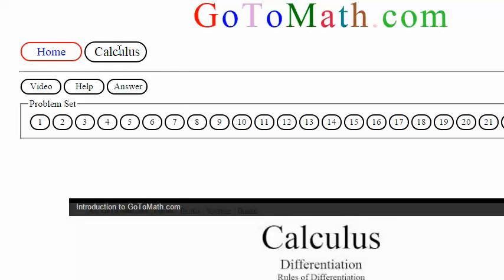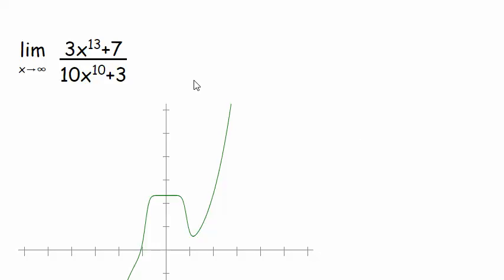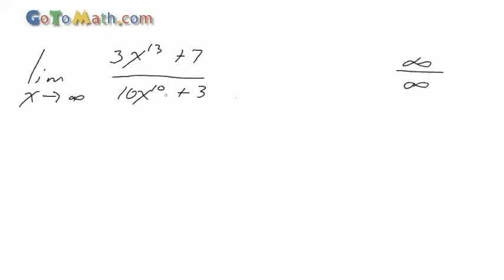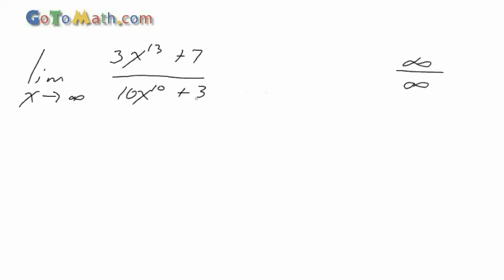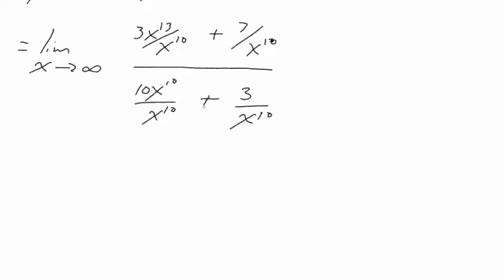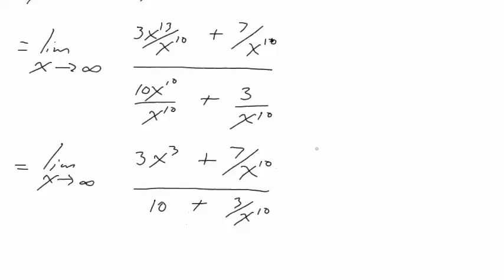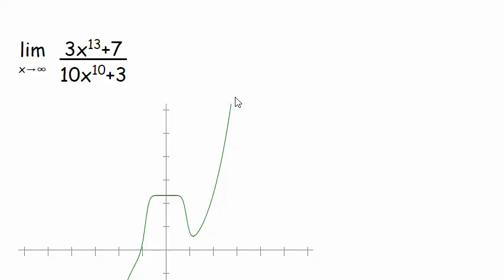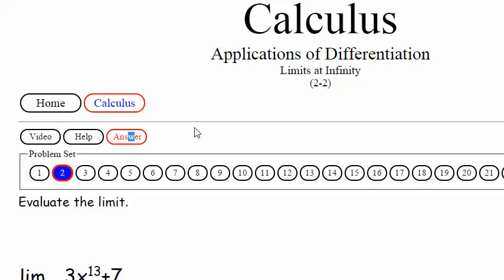Calculus 1 Limits At Infinity b2p2